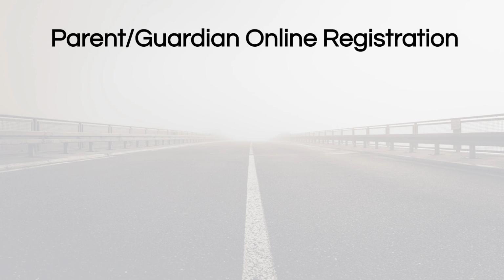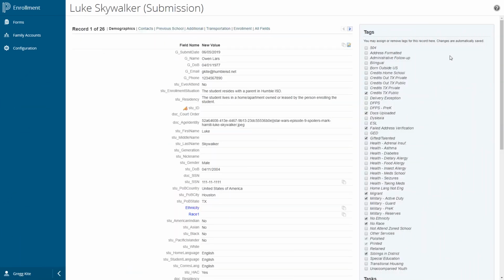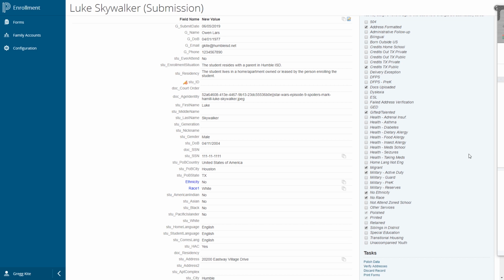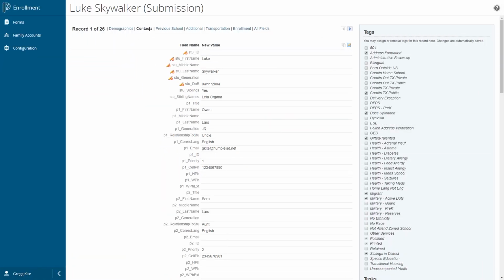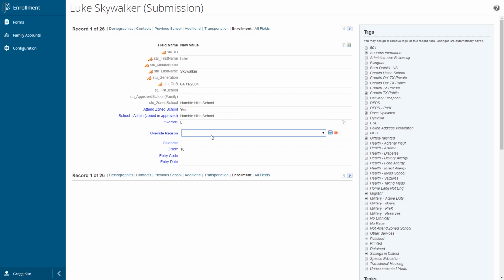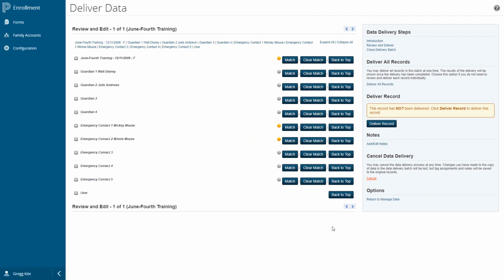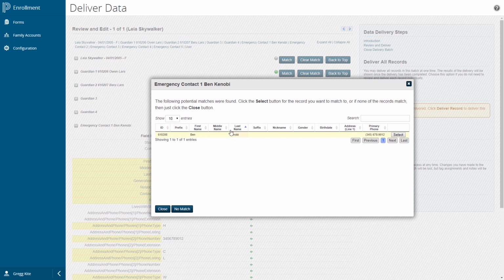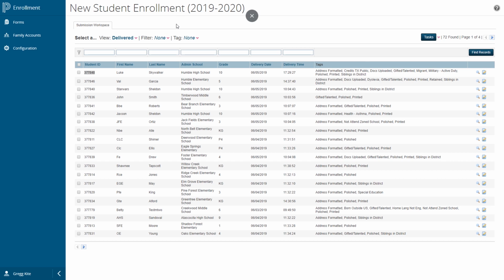Powerschool New Student Enrollment Refresher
This video should help registrars and other users to enroll students who are new to the district through the Powerschool program. If you have further questions, please refer to the Powerschool Enrollment Manual, or call the Humble ISD Help Desk.